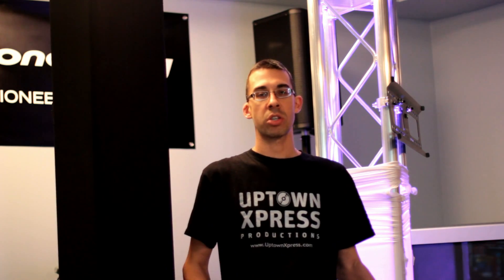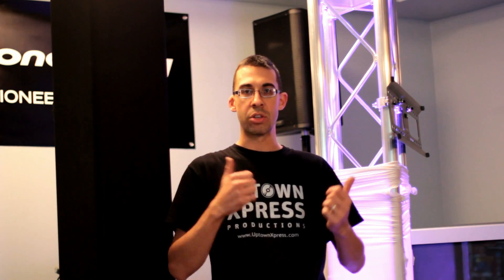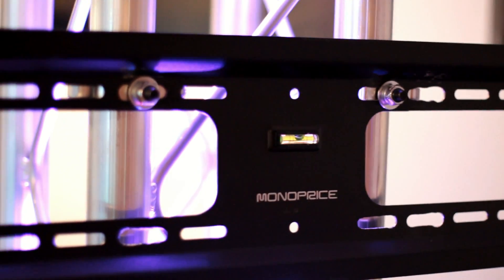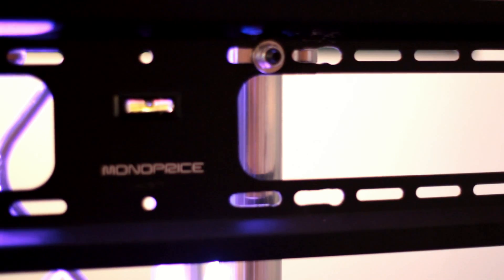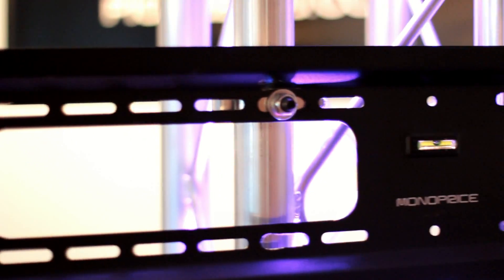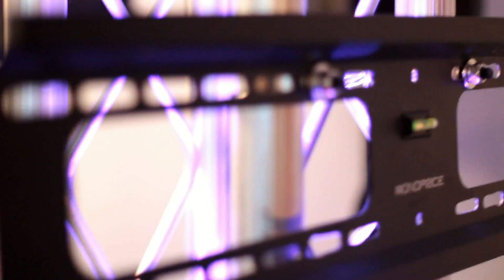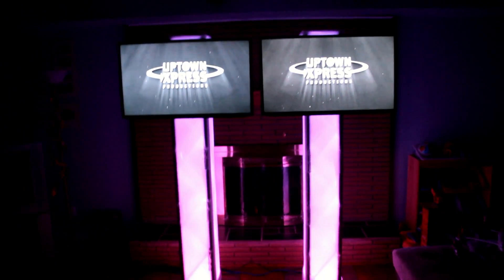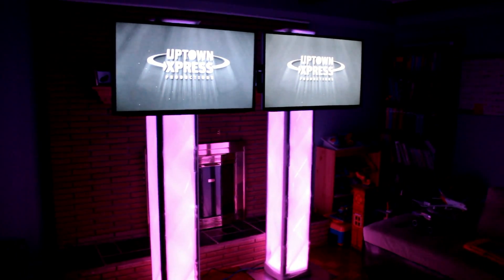Eternal Truss and mounting LED TVs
Part 3 of my series on the Eternal Truss system. Here I show a solution to mounting LED TV's on the truss using a TV mount and Global Truss O-Clamps (metal, narrow clamp).

TV's are Samsung 40" LED
 Global clamp = Narrow Clamp  - Medium Duty Clamp